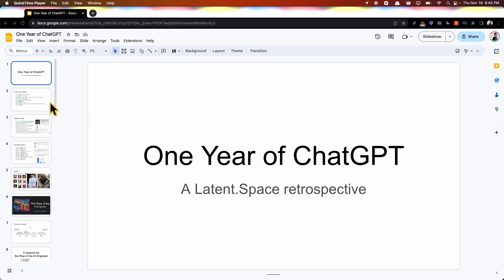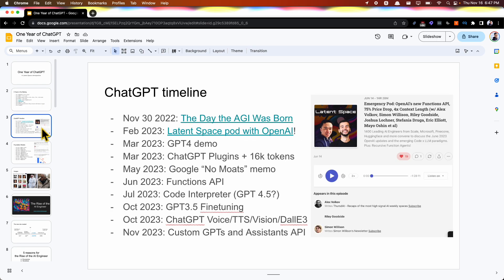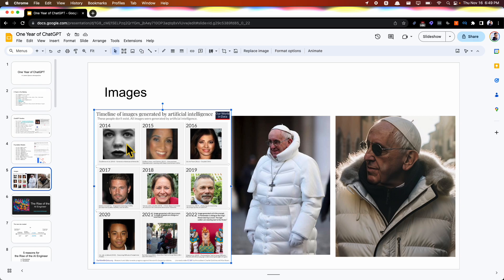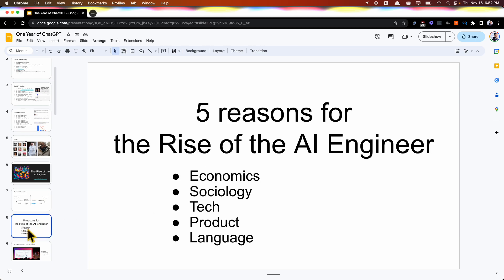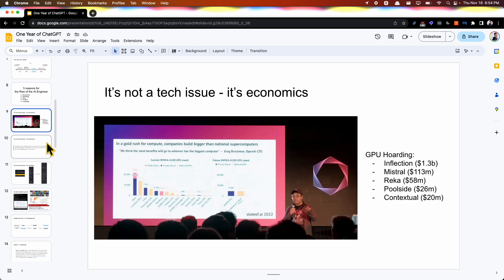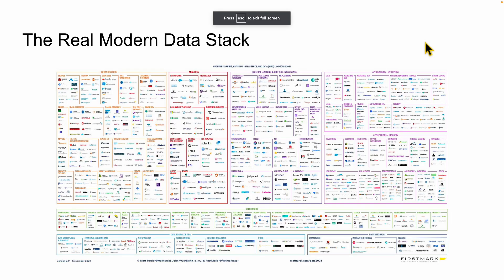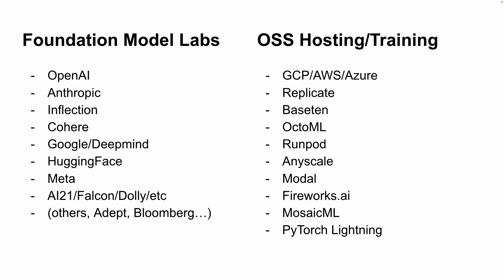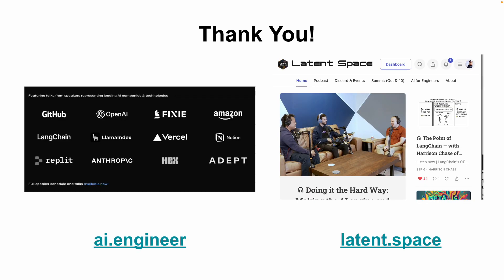One Year of ChatGPT (Latent.space x Microsoft 1 year Recap Talk)